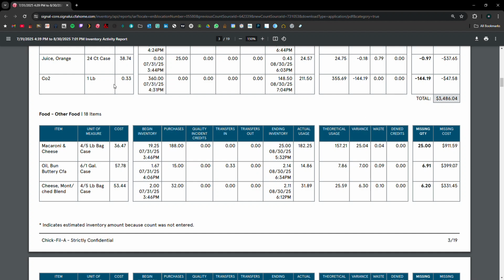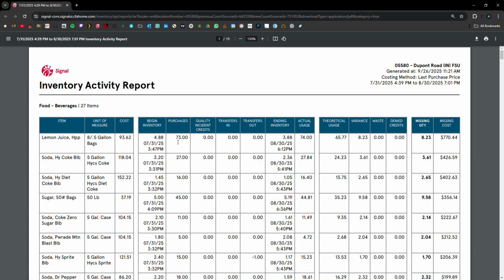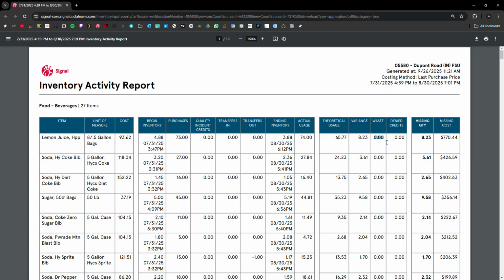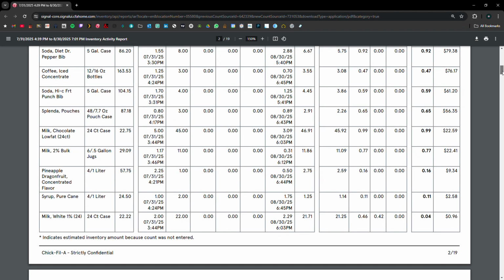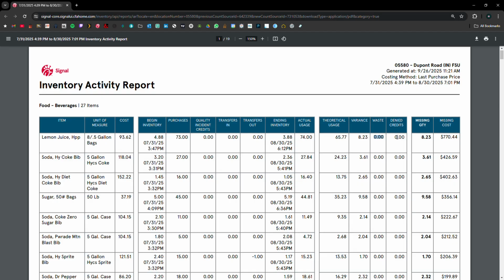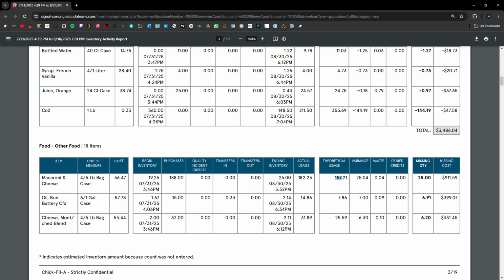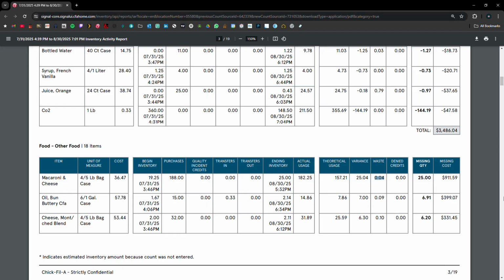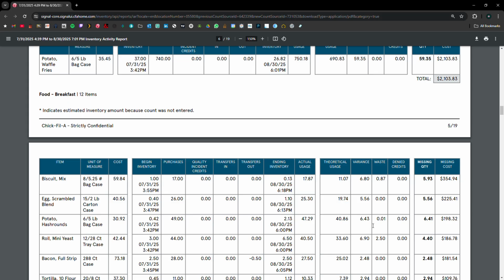Inventory Activity Report